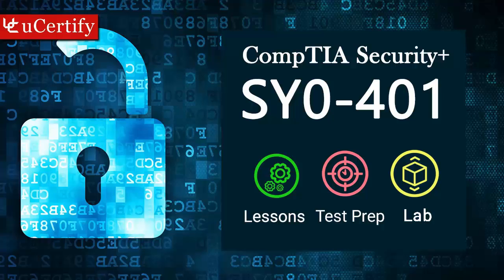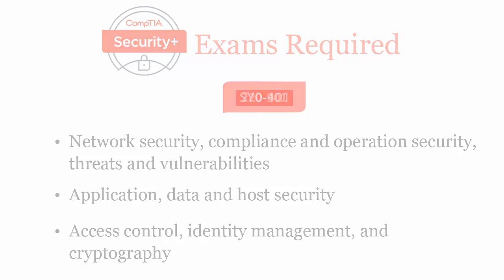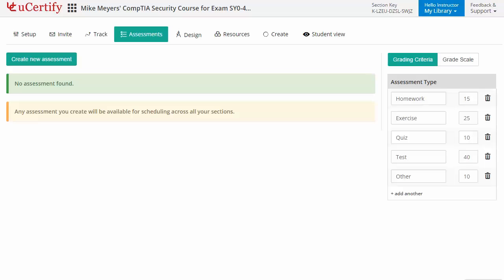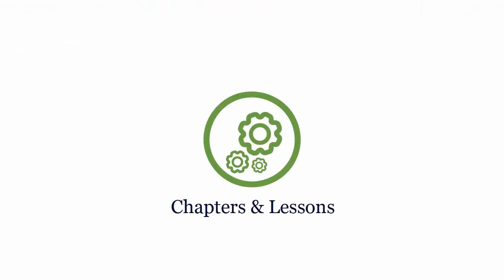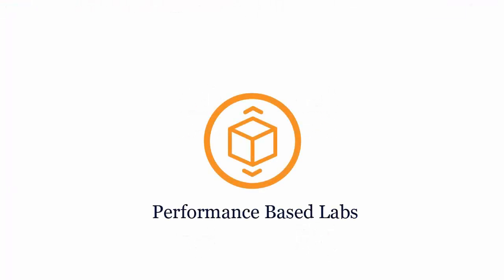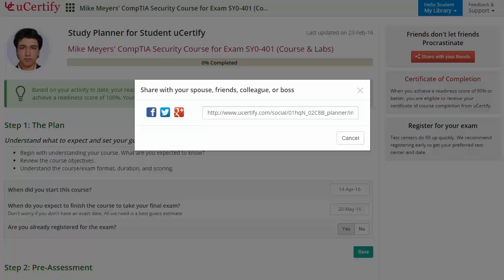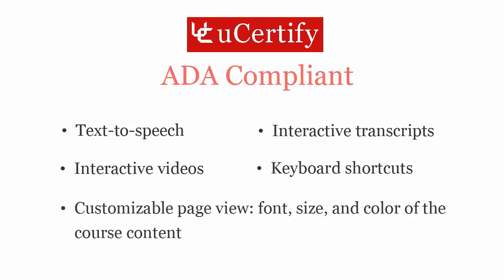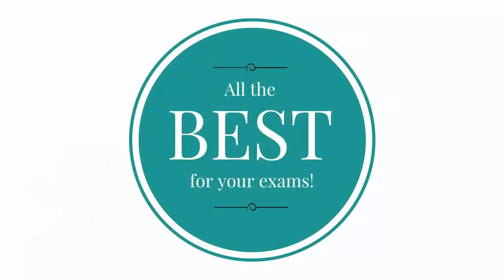CompTIA Security+: SY0-401 Complete (Course & Labs)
Prepare for CompTIA Security+ SY0-401 certification with interactive lessons, test prep, and performance-based labs. Watch this video now to explore the product!